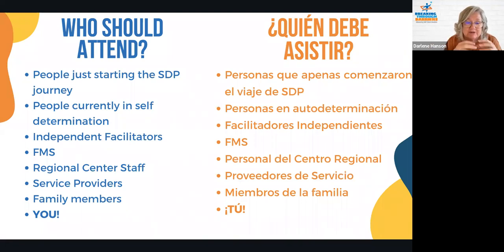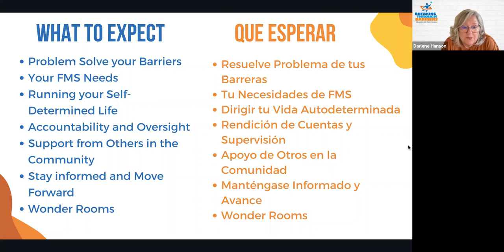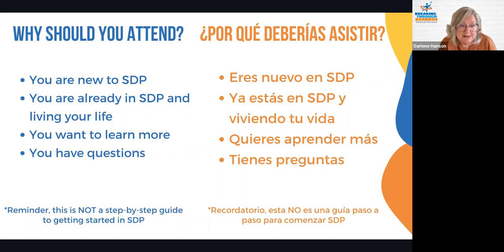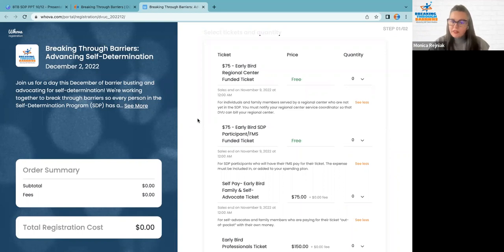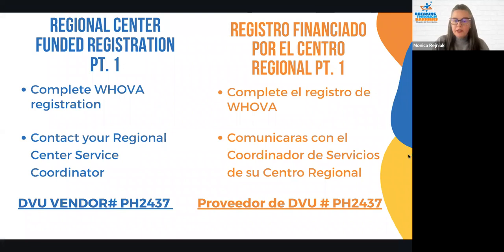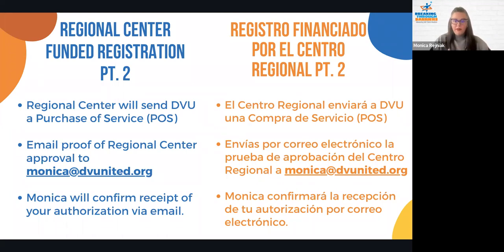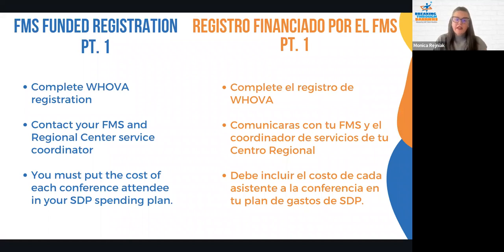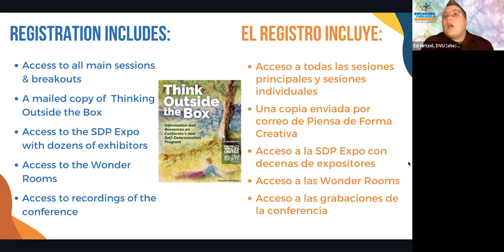SDP Connect: All About the Self-Determination Conference 10/12/22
Recording of DVU's SDP Connect meeting, filmed on Wednesday, October 12, 2022. This week SDP Connect featured the DVU staff sharing all about our 2022 conference - Breaking Barriers: Advancing Self-Determination. They explained what the conference platform is and how to use it, discussed the topics the conference breakout sessions will cover, and answered many questions!

To access a copy of the slides, please visit the Self-Determination Interchange